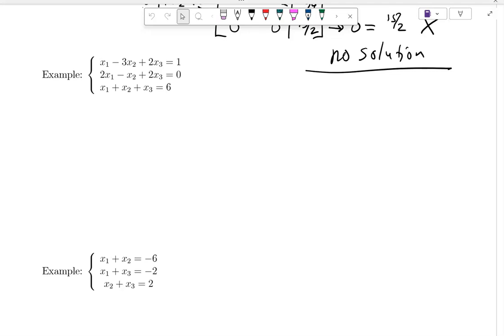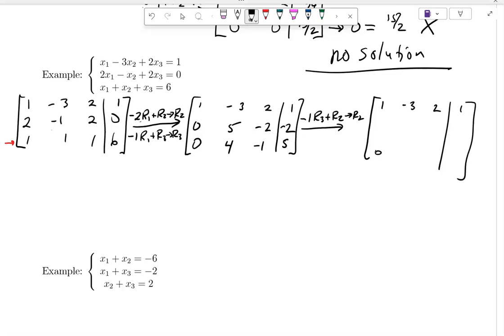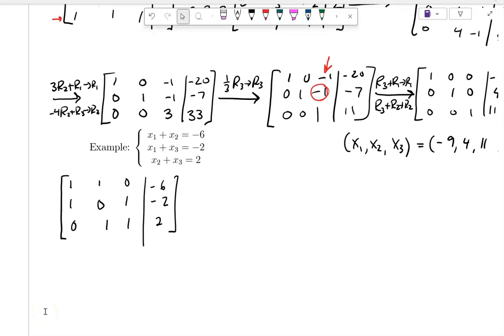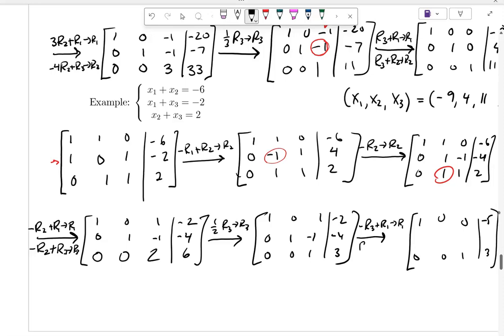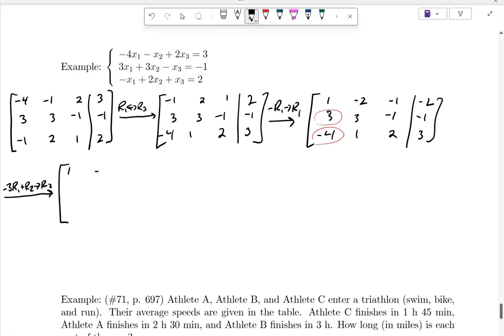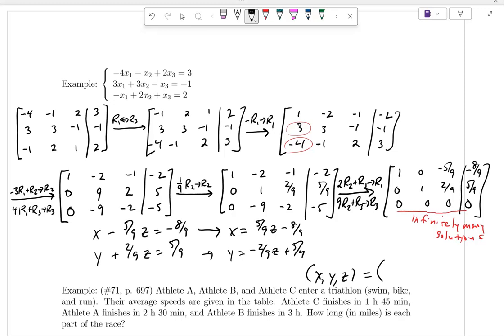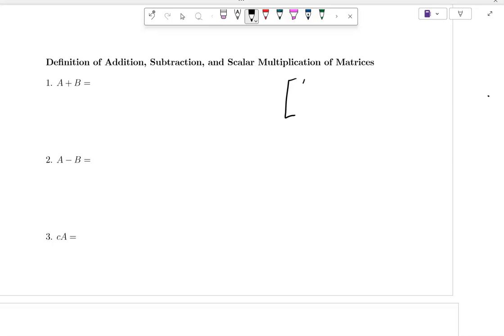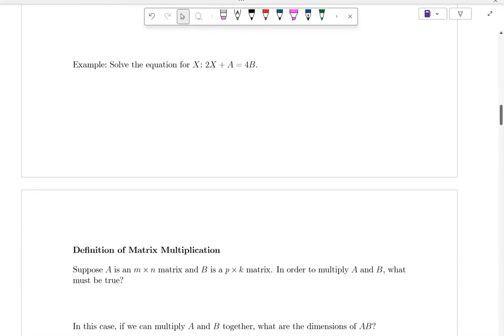MA110 4 28 25